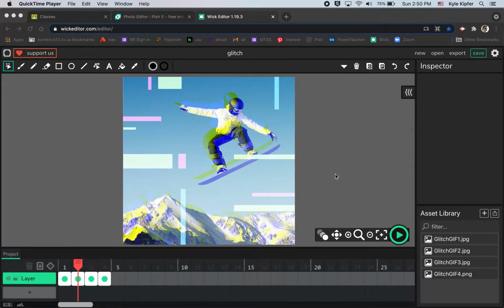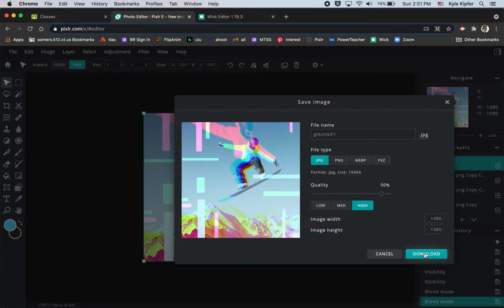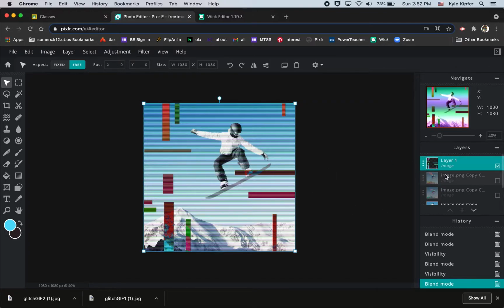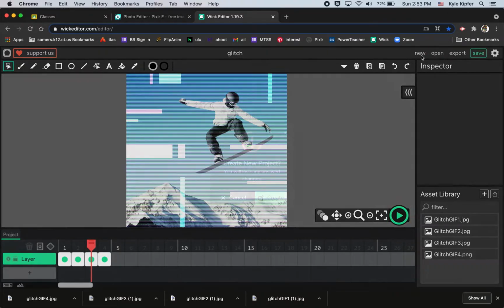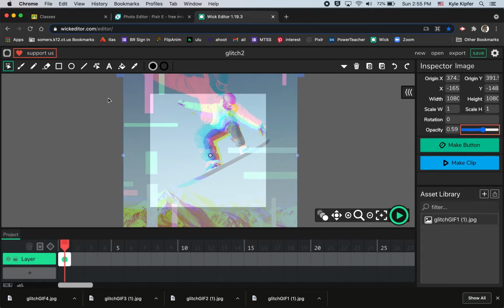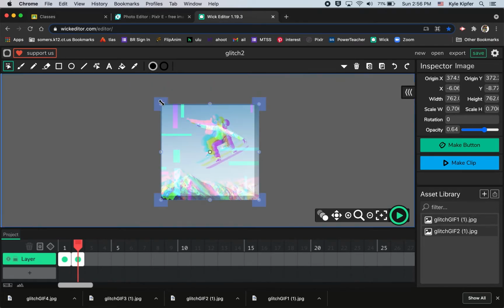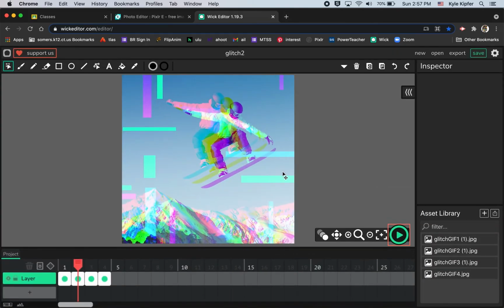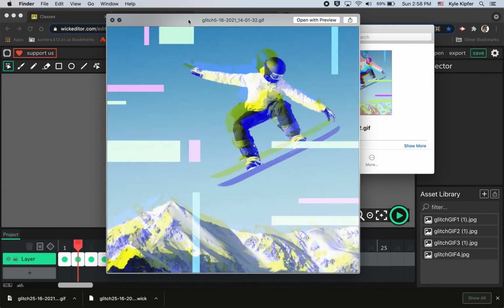Create a Glitch GIF Animation with Pixlr and Wick Editor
Part 2 lesson showing how to save a series of images with Pixlr filters and upload to Wick Editor to create a GIF animation.